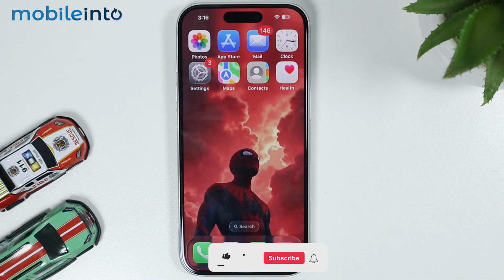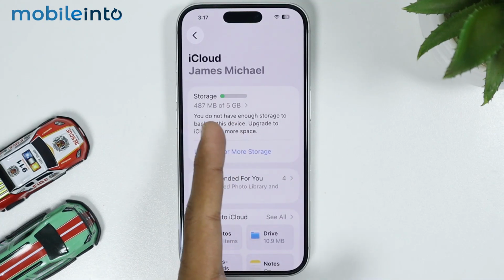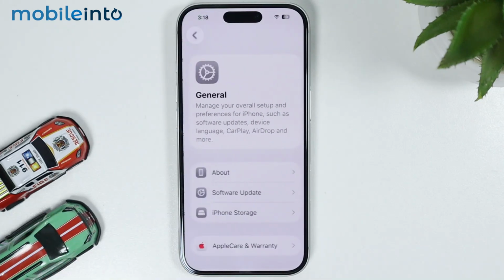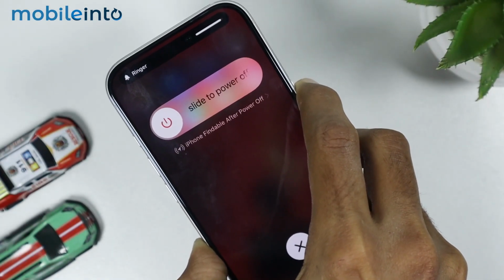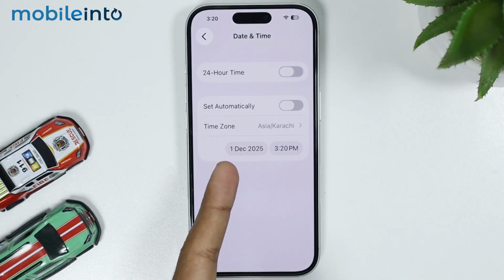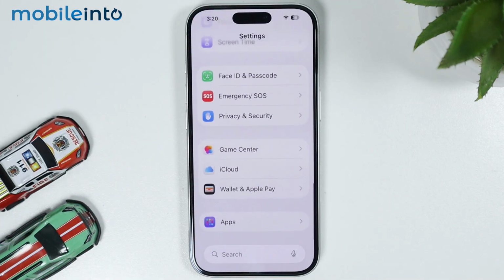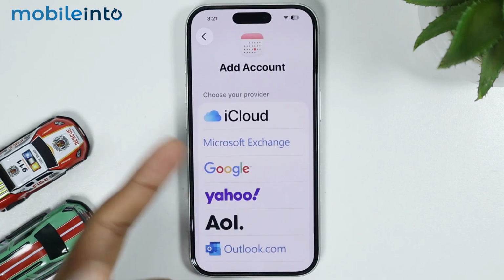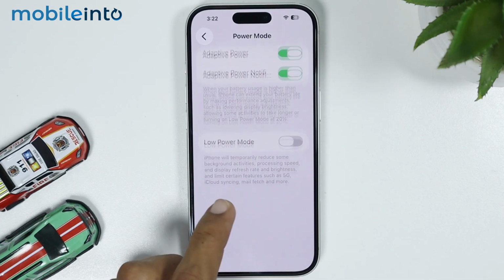[iOS 26] iPhone Calendar Not Syncing - Fixed!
In this video, we will learn how to fix the iphone Calendar not syncing on iPhone. If you want to fix the calendar not working issue or resolve calendar not syncing issues on iPhone, follow these steps.